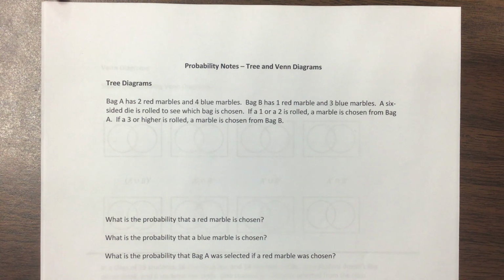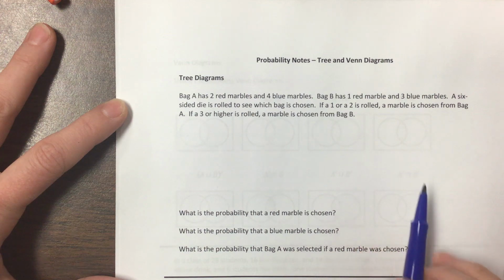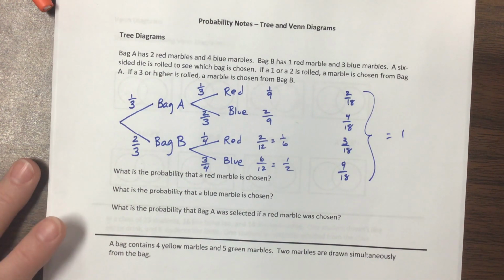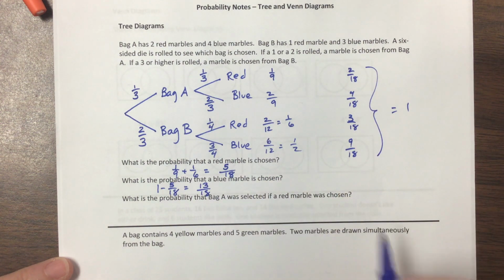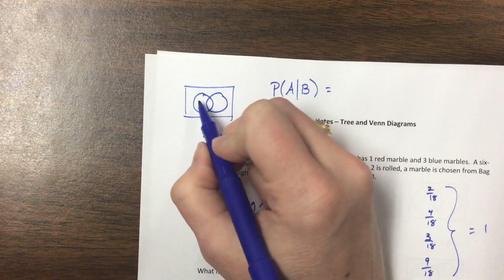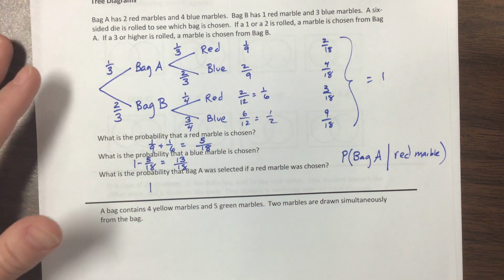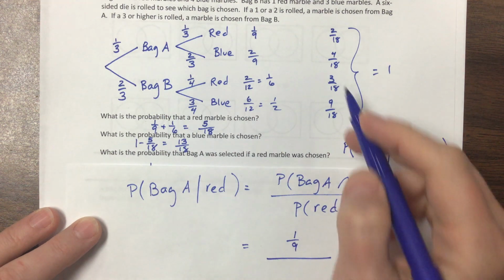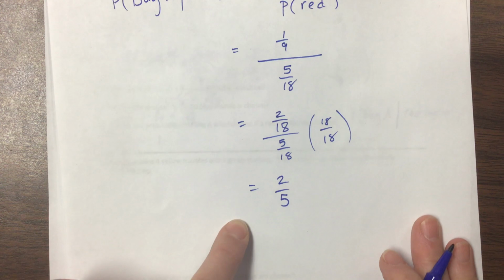Probability with Tree Diagrams #1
Ms. Kosh works a probability problem using a tree diagram.